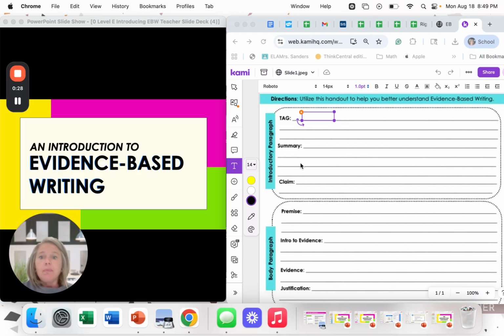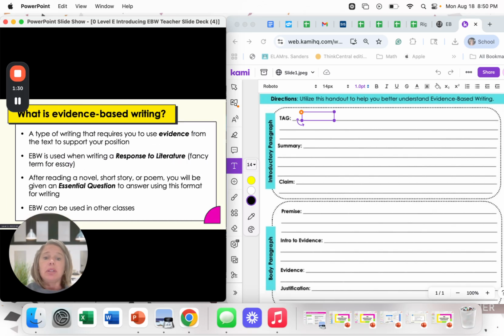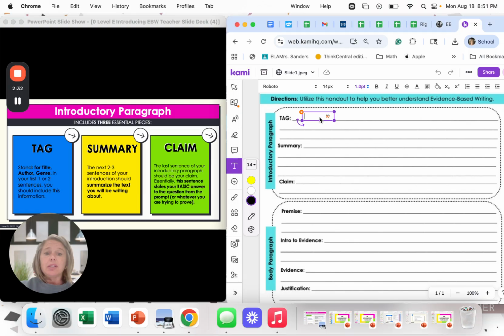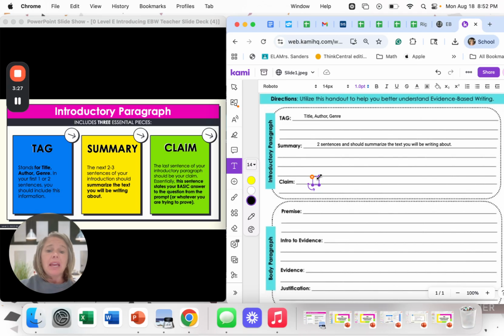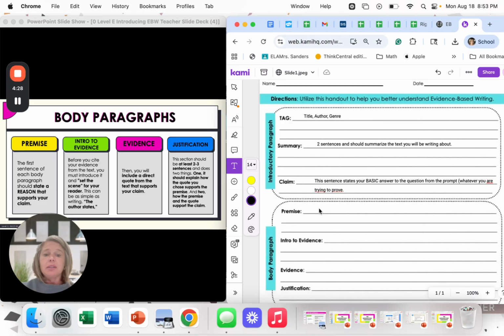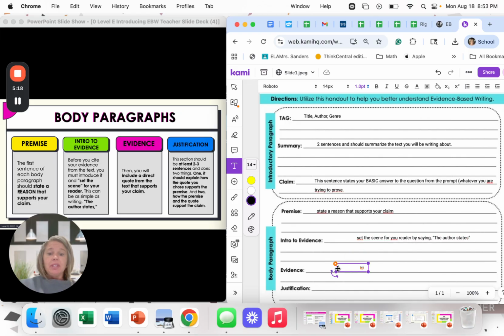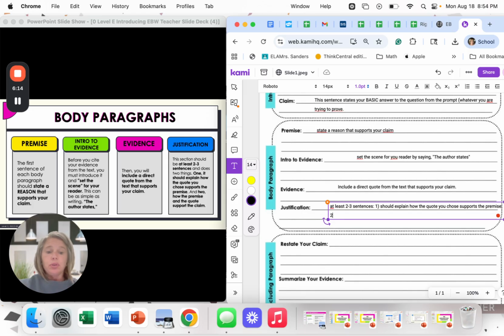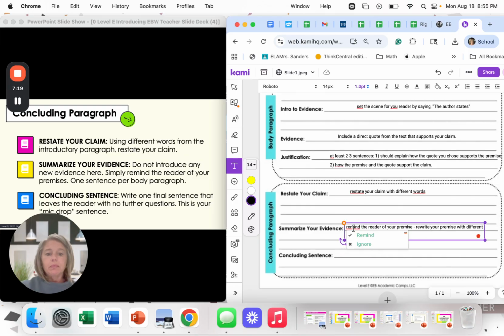Introduction to Evidence Based Writing - Video 1